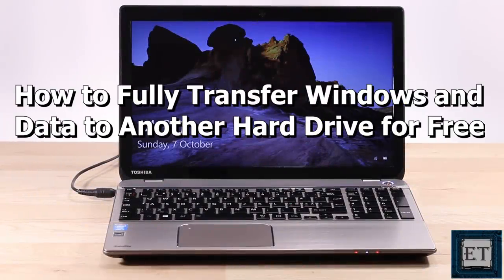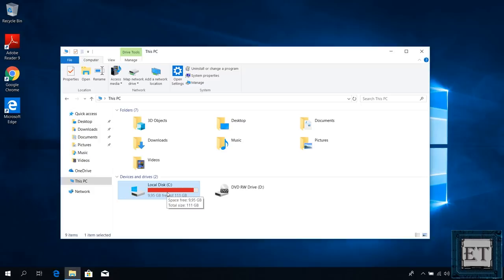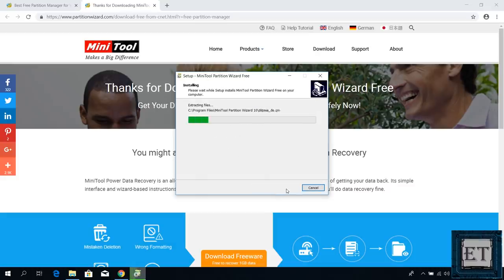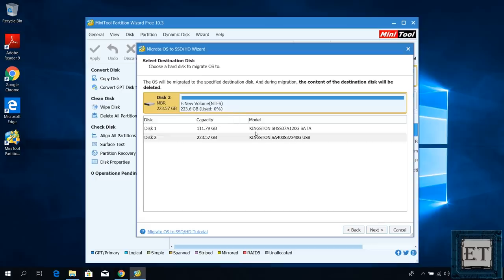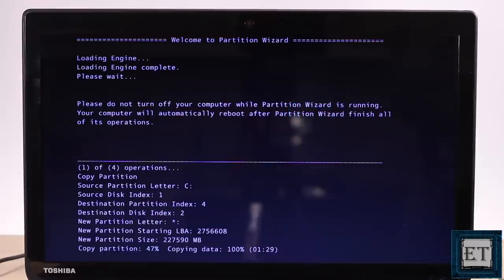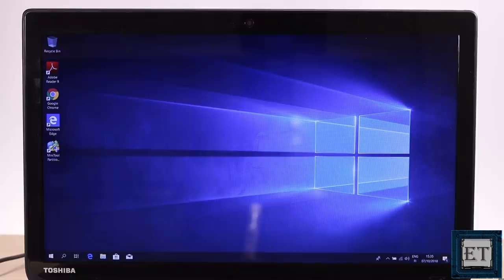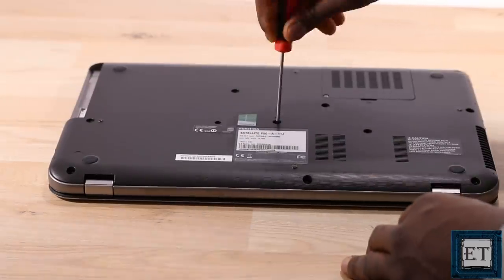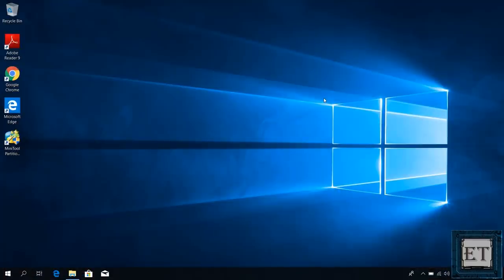How to Clone a Hard Drive or SSD in Windows (READ DESCRIPTION)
Here is how to clone a hard drive in Windows (Full tutorial)

Check "DOWNLOAD UPDATE" below for the free tool.

In this video, we show how to fully transfer your Windows operating system and Data to another storage drive without losing your Windows license and without losing any files or applications. The new storage drive, in this case, could be an SSD or HDD.

This can be used when upgrading from HDD to SSD, replace a failing disk, mirror your PC to another PC, or upgrade to a larger storage disk without losing anything.

If you observe any changes in the procedures due to change in minitool version, please read the article for updated instructions

🎶🎶 𝐁𝐀𝐂𝐊𝐆𝐑𝐎𝐔𝐍𝐃 𝐌𝐔𝐒𝐈𝐂